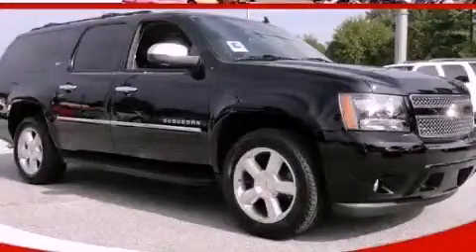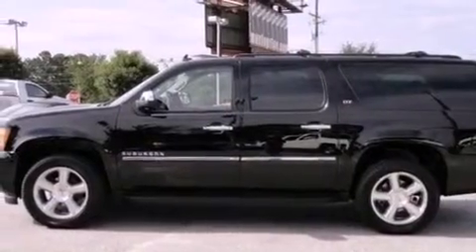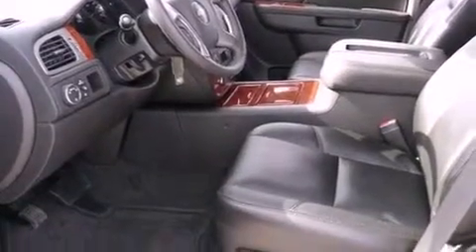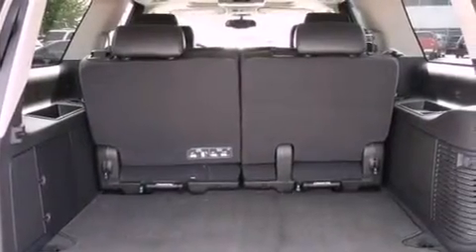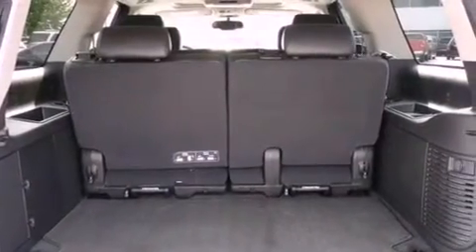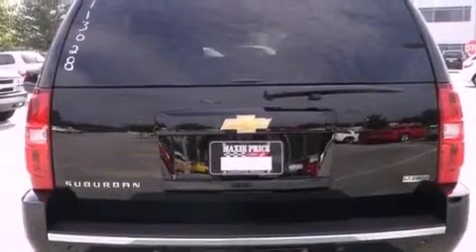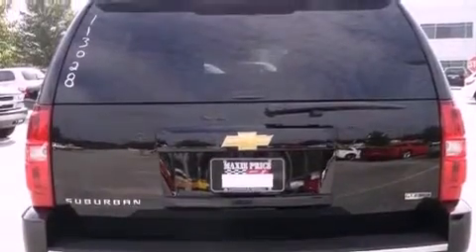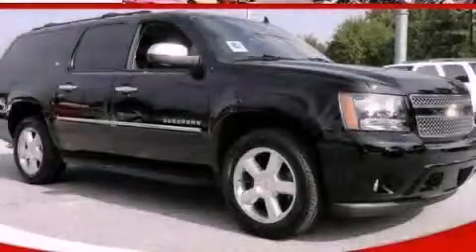2011 Chevrolet Suburban Loganville GA 30052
Year : 2011
 Make : Chevrolet
 Model : Suburban
 Engine : Gas/Ethanol V8 5.3L/323
 Trans . : Automatic
 Exterior : Black
 Miles : 6
 Interior : EBONY
 MAXIE PRICE CHEVY INC
 3600 Highway 78
 Loganville , GA 30052
 2011 Chevrolet Suburban Loganville GA